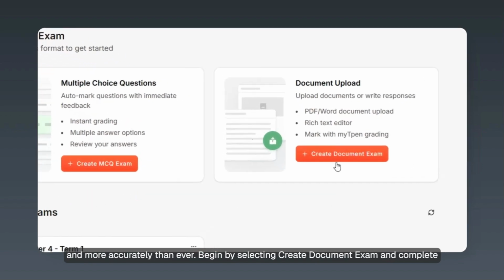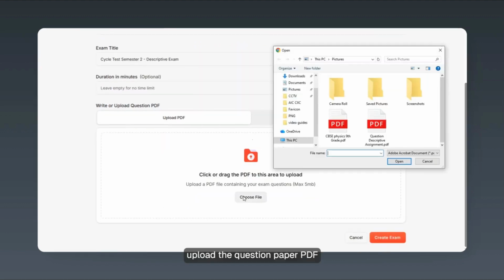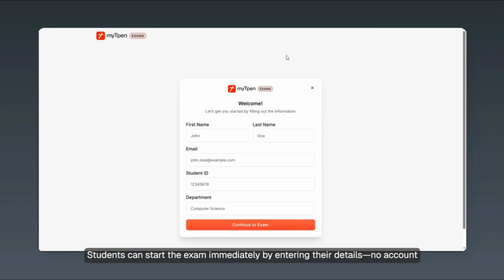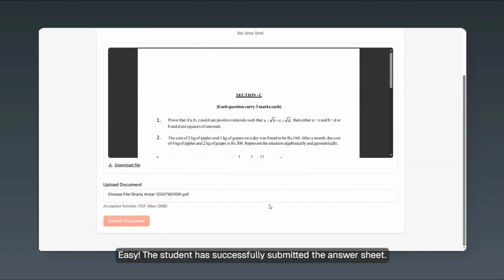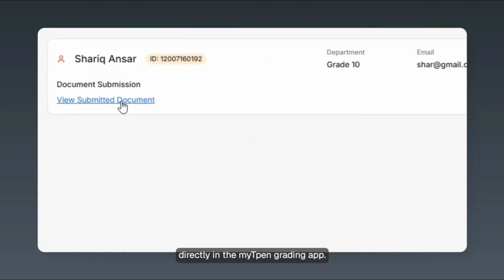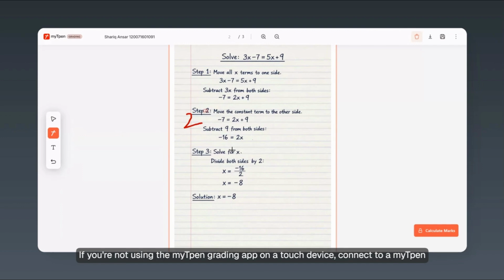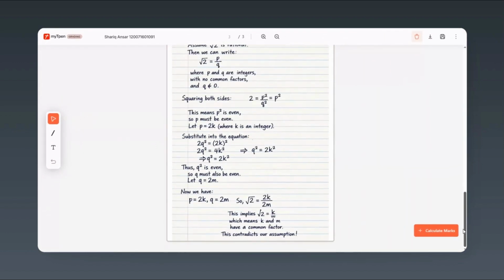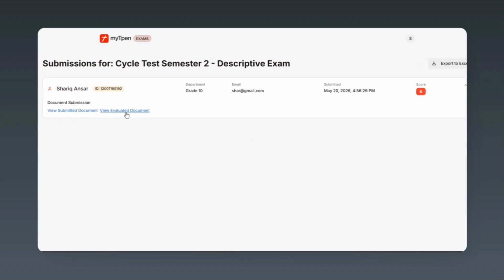Teachers’ #1 Choice to manage comprehensive exams with myTpen Exams | Tutorial (Part 3)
In this video, we walk you through one of our Educator Bundle AI tools, myTpen Exams integrated with myTpen grading as OOTB.

Explore our other tools designed to support every part of your workflow.